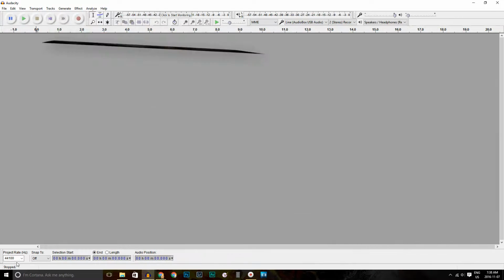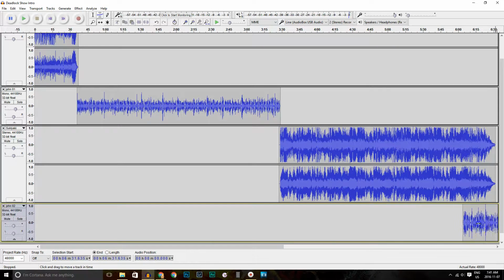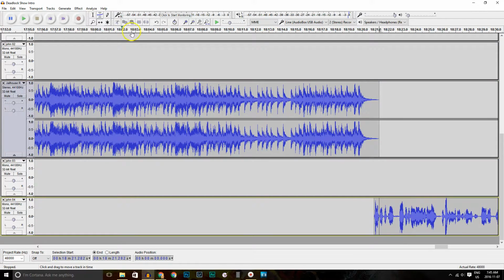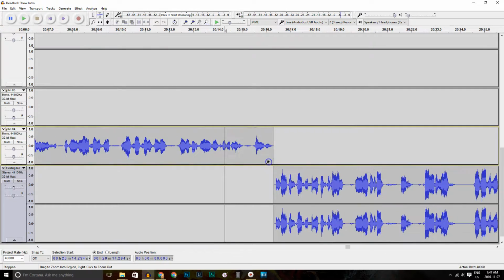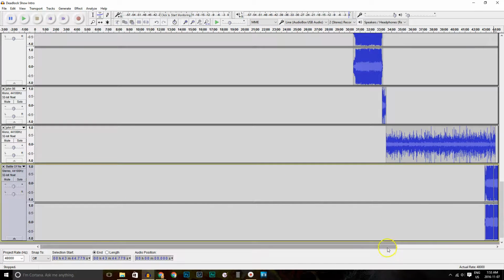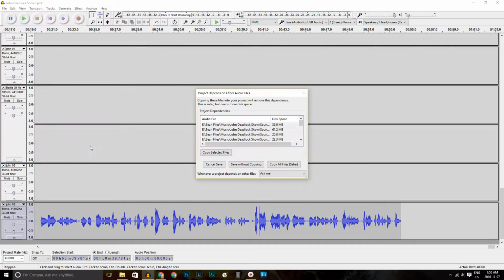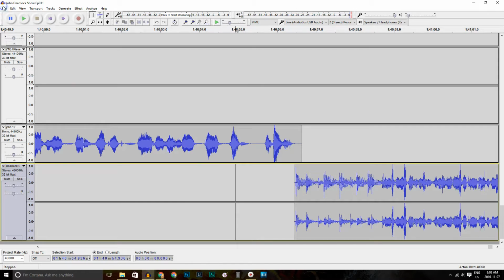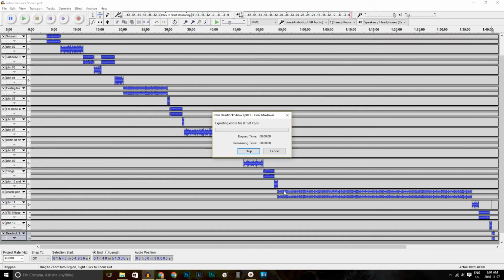Assembling a complete radio show in Audacity